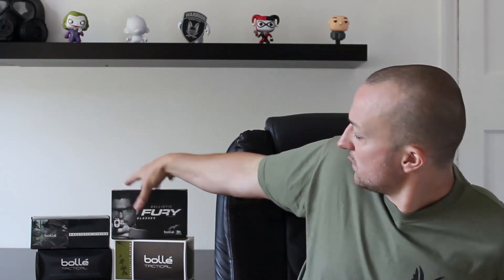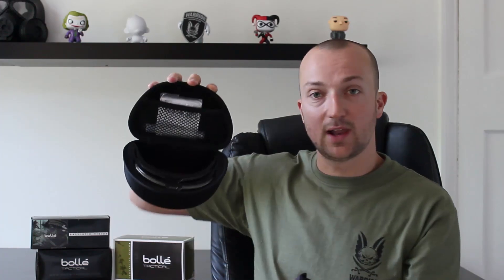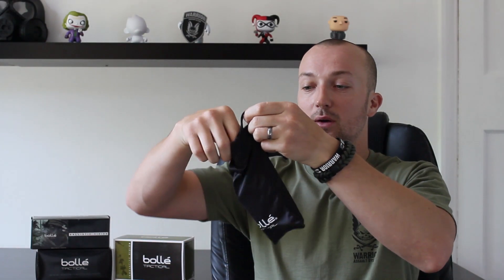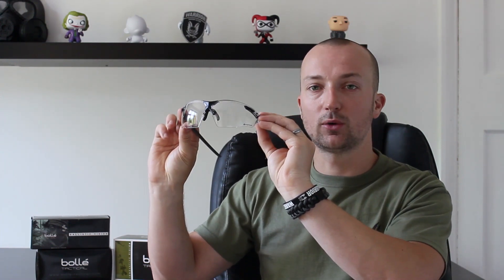Bolle Tactical - Ballistic Spec Safety Glasses - Fury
The FURY kit is available with a protective rigid case containing three anti-scratch, anti-fog ballistic lenses and an 8ml anti-fog spray which strengthens their resistance in the most extreme situations.

Ballistic resistance STANAG 4296
STANAG 4296 is the resistance of the standard reference on that eye protection for military use.
It guarantees the ballistic resistance defined by STANAG 2920, but also criteria:
- Use: comfortable, lightweight, reduced fogging resistance to scratches
- Quality of the vision field of vision of 160 ° minimum, clarity,
- Relative to the general appearance: less brilliant protection possible, compatibility with other protection (helmet, face shield ect.)
Protective equipment must be kept in storage 10 years and 1 year of use to a minimum.

The STANAG standards are recognized in all member countries of NATO.

Mechanical risk - Low energy impact - F
Low energy impact, resists a 6 mm, 0.86 g ball at 45 m/s

Mechanical risk- High speed particles at extreme temperatures - T
The letter T, immediately after the mechanical strength symbol, authorises use for high speed particles at extreme temperatures.

When I describe the lens as polarised I'm describing this ESP coating on the lenses as described below.

ESP lens: ESP, Extra Sensory Perception.
An innovative coating to reduce dazzle and the harmful affects of blue light.

The ESP coating filters:
• 57% of blue light
• transmits 64% of visible light
• 99.99% of UVA/UVB

As a reminder, our clear lenses filter:
• 10% of blue light
• 10% of visible light
• 99.99% of UVA/UVB

Why protect eyes from blue light?
• blue light diffusion is 10 times more powerful than red light
• blue light radiates in all directions
• blue light damages the retina

Consequences:
• reduction of visual acuity
• loss of contrast and depth
• discomfort and dazzle
• eye strain, headaches
• blurred vision

Blue light radiation is in the range of 380 and 480 nm.

Consequences of blue light radiation could be partial or total blindness. ESP is a perfect coating for indoor/outdoor use.

Anti-fog coating
The anti-fog coating allows you to work in optimal conditions by removing the effect of condensation that occurs when there are large temperature differences or when wearing non-ventilated frames.

Anti-scratch coating
The anti-scratch coating acts as a shield that improves the resistance of lenses and reduces the formation of scratches. It lengthens the life of the lens and improves user comfort, preventing any scratches that could impair vision.